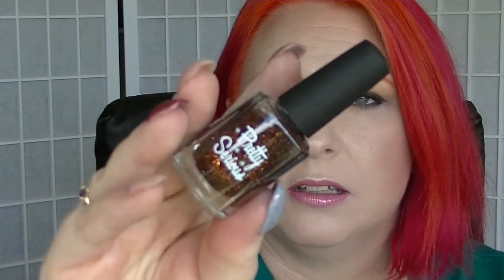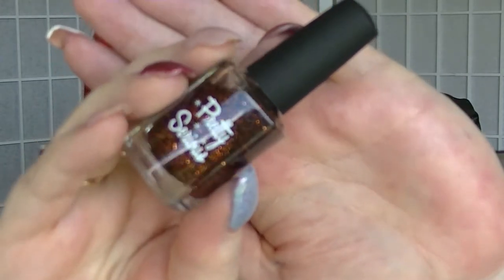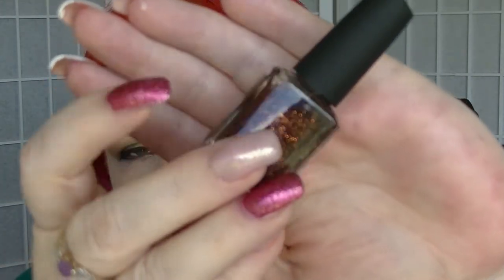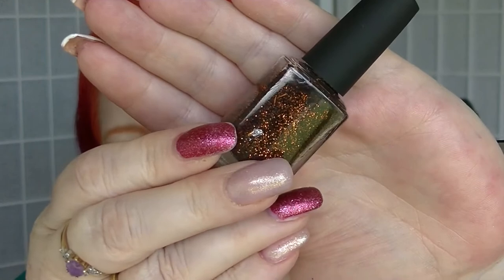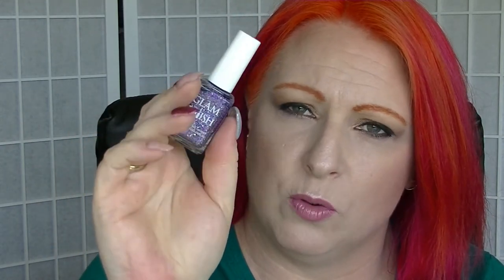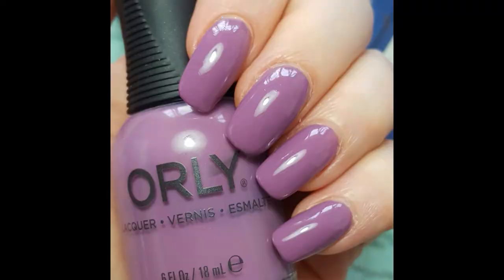Trick or Treat Nail Polish Collab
Trick or Treat nail polishes...what did I pick? Watch to find out and then check out everyone else in the collab.
Loopy Land - Louise
Flory Sparks
pugsandpearls - Ashley
helluvanails - Sylvia